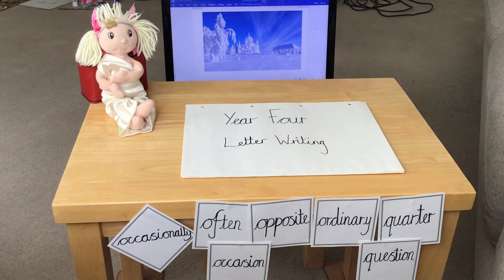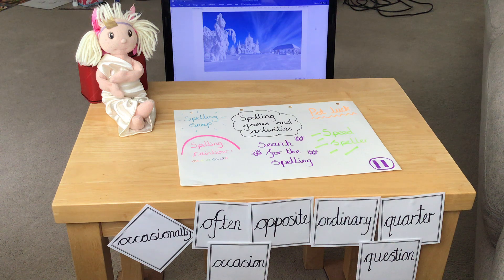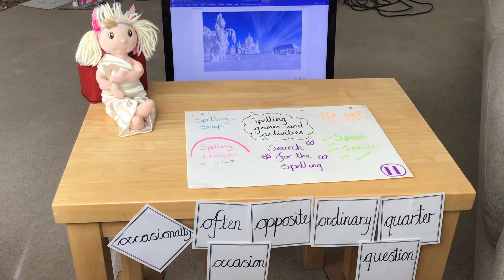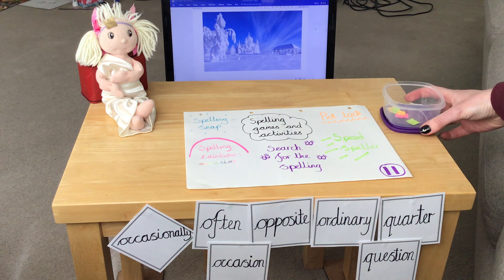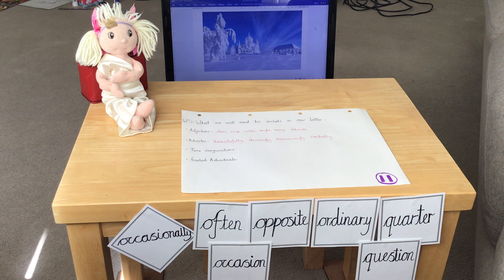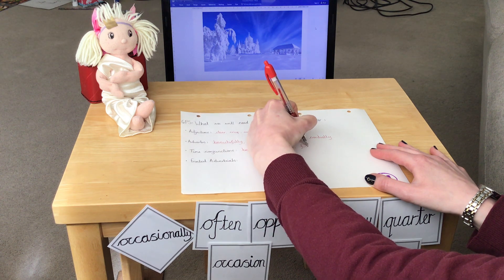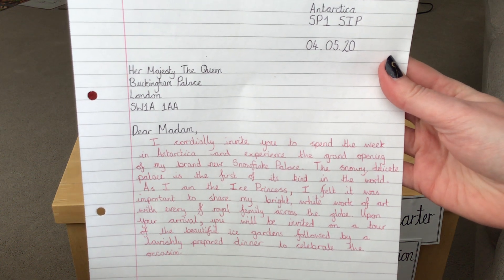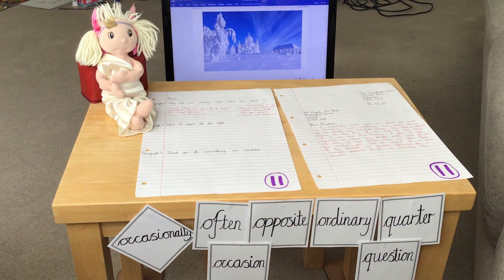Year 4 English - Letter Writing wc 04/05/20